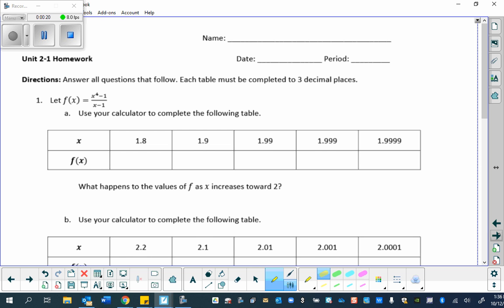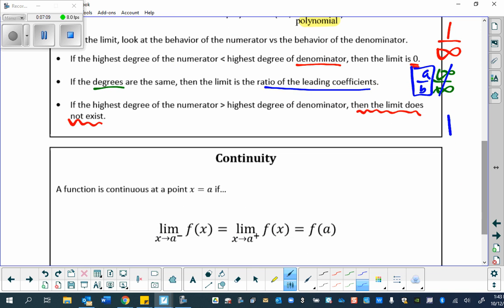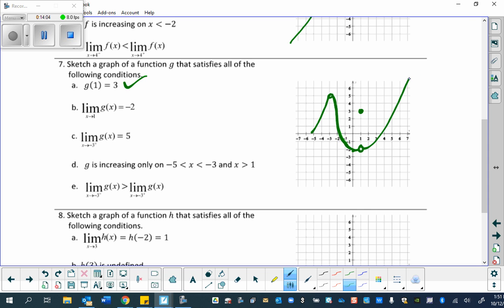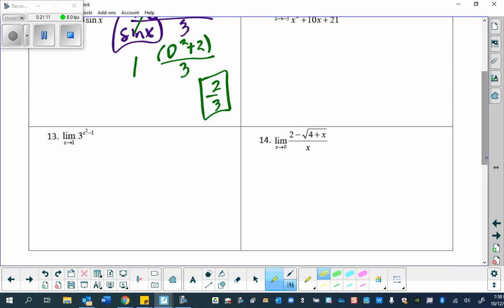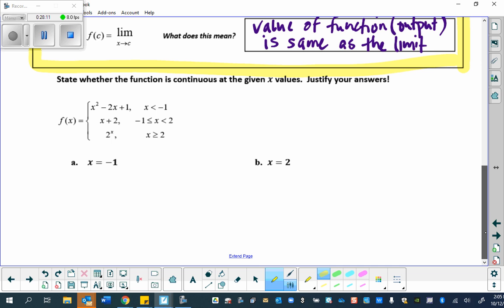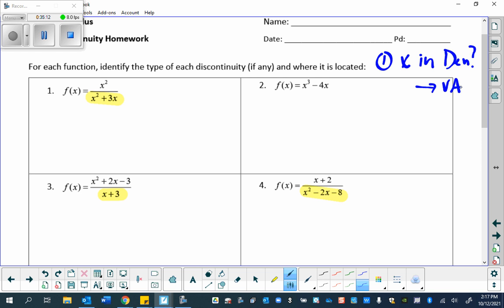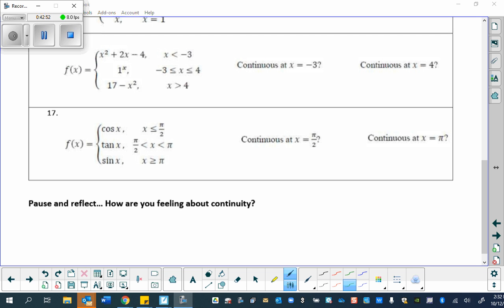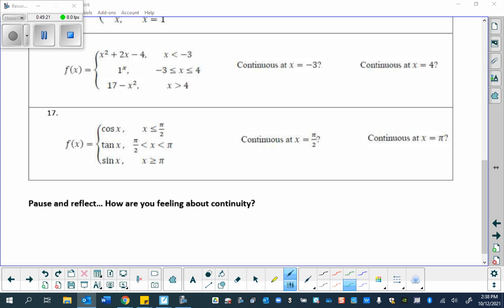AC Unit 2 Review 10 12 21